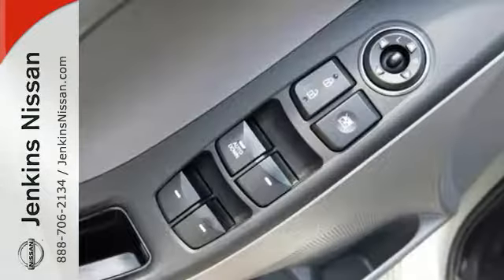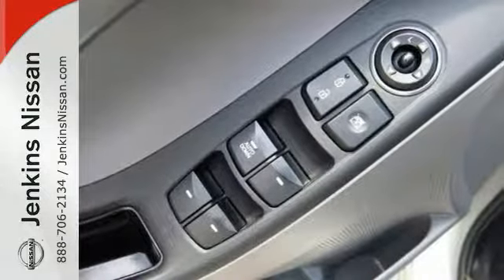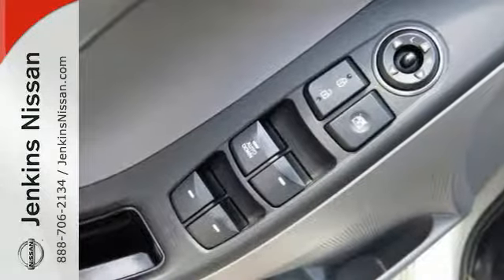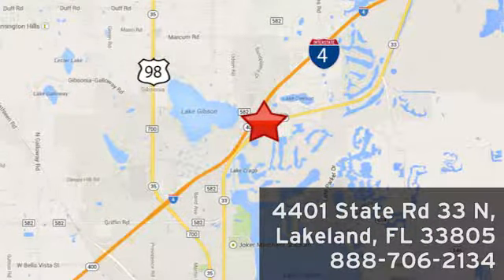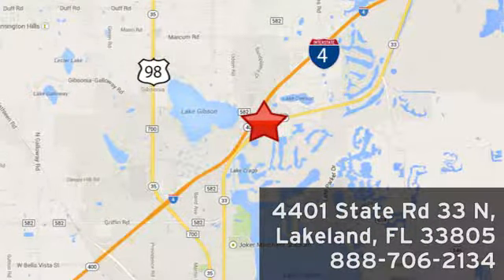Used 2016 Hyundai Elantra Lakeland FL Tampa, FL 17S326A - SOLD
Year: 2016
Make: Hyundai
Model: Elantra
Trim: 4dr Sdn Auto Limited PZEV
Engine: 1.8 L 4 Cyl. Cyl.
Transmission: Manual
Color: Silver
Interior: Gray
Mileage: 22366
Stock #: 17S326A
VIN: 5NPDH4AE5GH758425
This 2016 Hyundai Elantra Limited will sell fast -Leather -Bluetooth -Auto Climate Control ABS Brakes -Power Seat -AM/FM Radio Based on the excellent condition of this vehicle, along with the options and color, this Hyundai Elantra is sure to sell fast. -Front Wheel Drive and many other amenities that are sure to please. USED NISSAN SAVINGS -Must finance with one of our lenders or lose $500 of the discounted price. Out of state pricing may vary and will be assessed a convenience fee of $185 for title processing and tag work. Sales Tax Title License Fee Registration Fee Finance Charges and $899 Dealer Fee are additional to the advertised price. We make every effort to have accurate pricing but occasionally mistakes occur. Please call if you have any questions.

Address:
401 State Rd 33 N